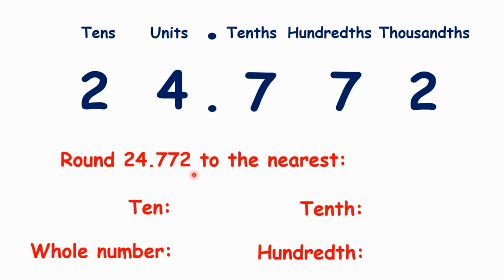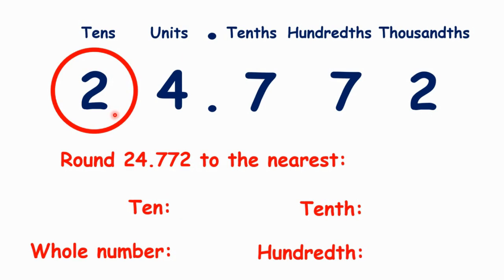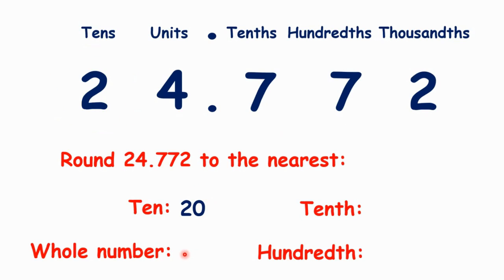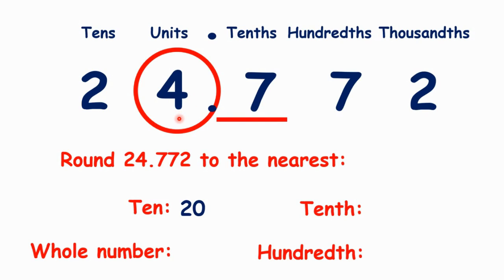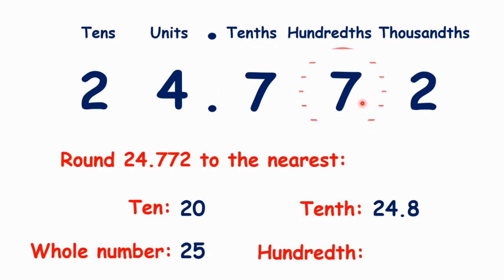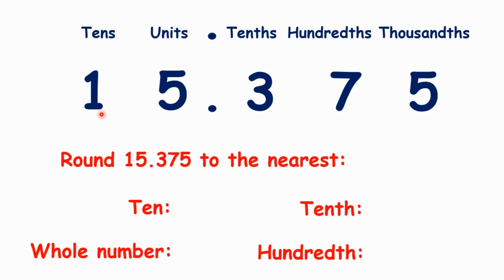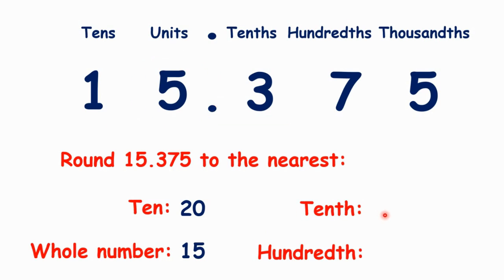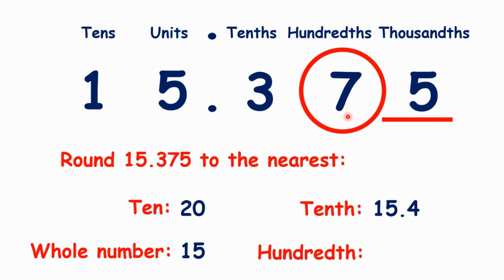ROUNDING DECIMALS.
ROUNDING DECIMALS.- Ten, whole number, tenth and hundredth